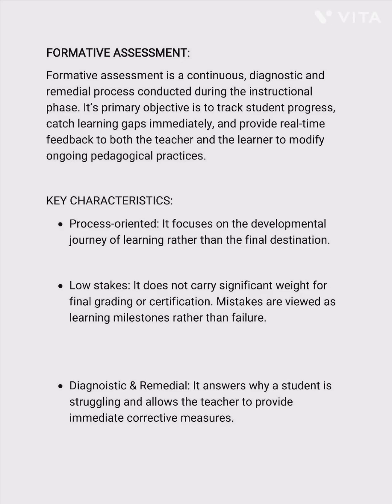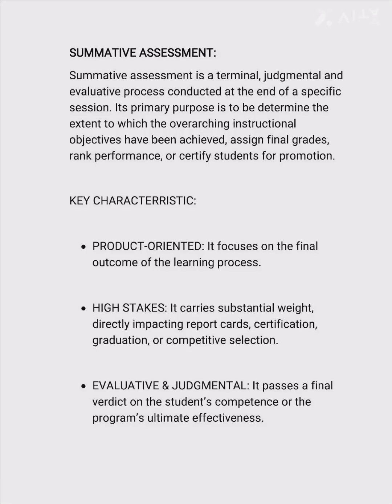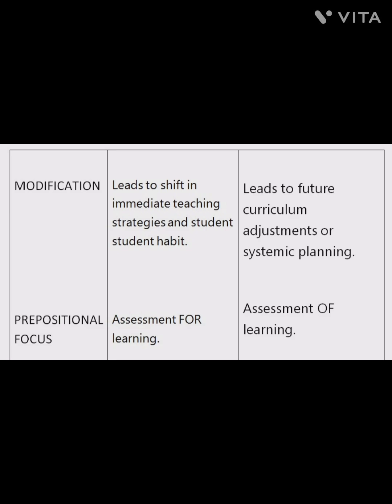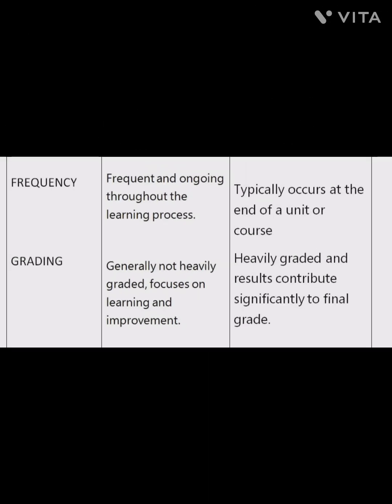Formative and summative assessment, b.ed